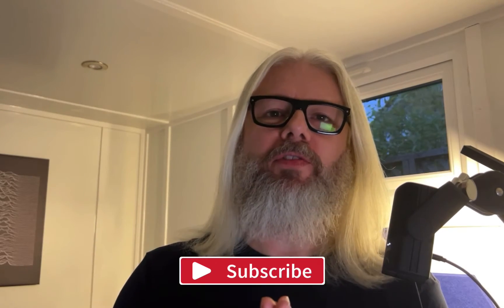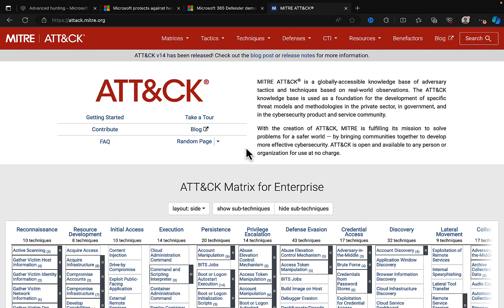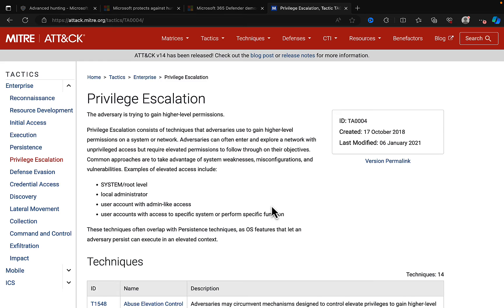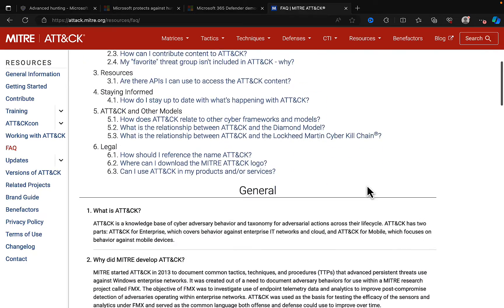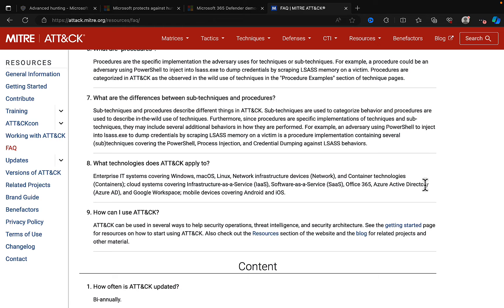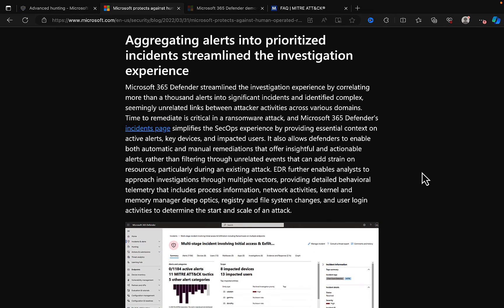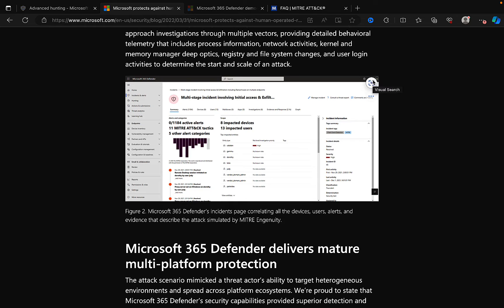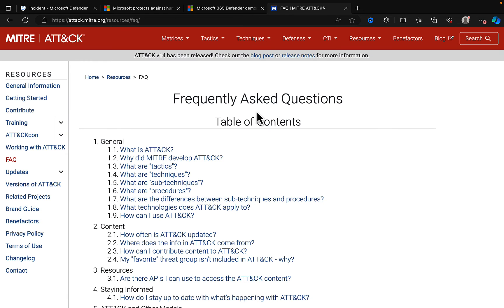Unveiling the Secrets of the MITRE ATT&CK® Framework | Peter Rising MVP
Join Peter Rising MVP in unraveling the mysteries of the MITRE ATT&CK® Framework! Discover how this global knowledge base sheds light on adversary tactics and techniques.

With MITRE and their ATT&CK® framework to guide you, you can plan to stay steps ahead of attackers.